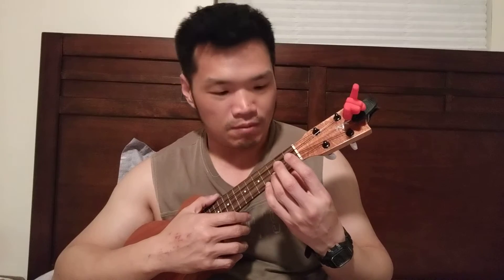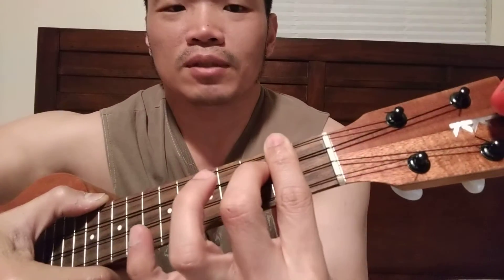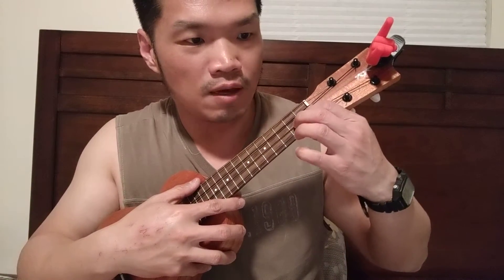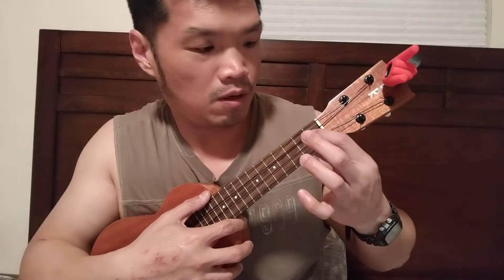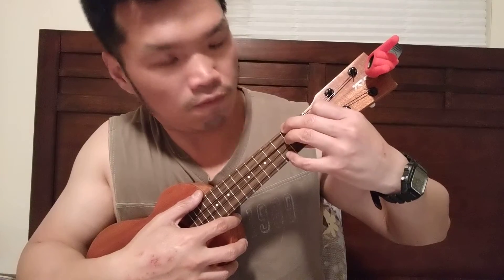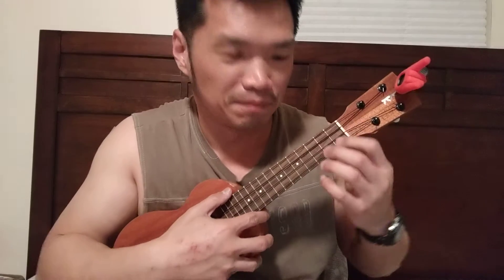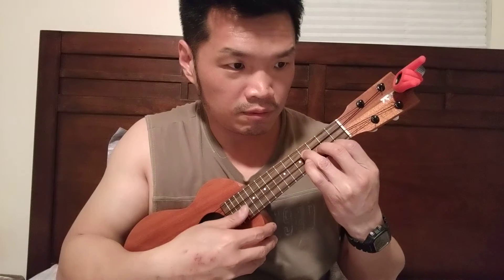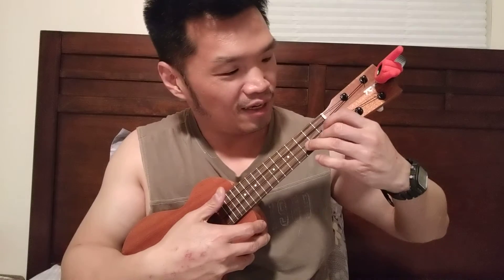Can't help falling in love by Twenty one pilot (ukulele cover)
I tried to sing along Can't help falling in love by Twenty one pilot. It is a slow song so I thought I could change chords fast enough but of course there were some difficult chords in there that I needed to get used to. I struggled a bit but because I was ambitious. Maybe I can do better next time. Let me know what you think.